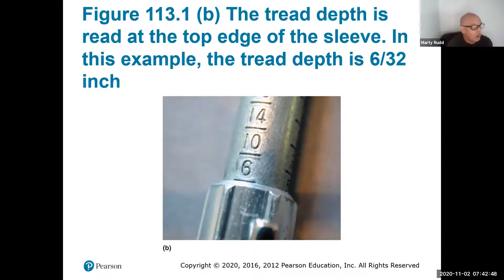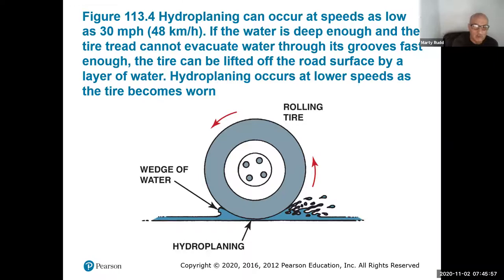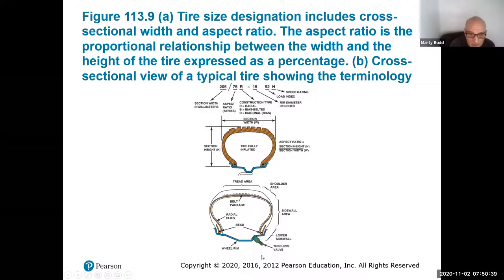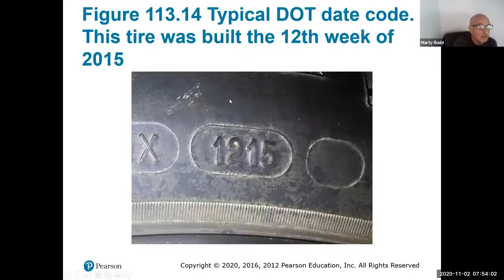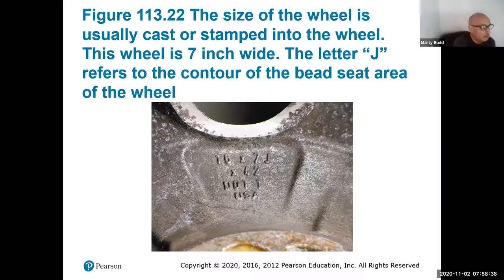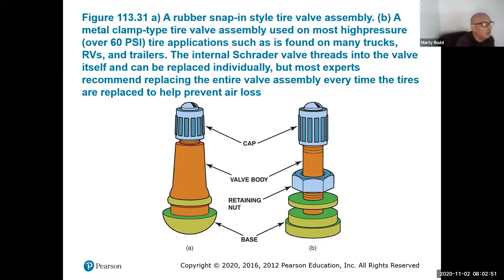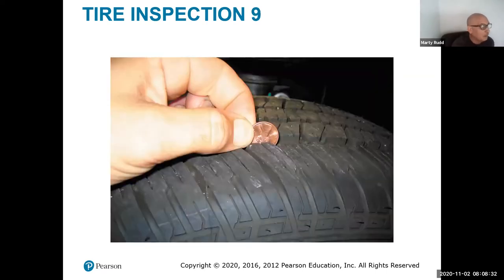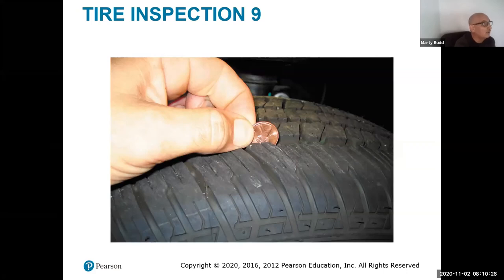Tires and Wheels